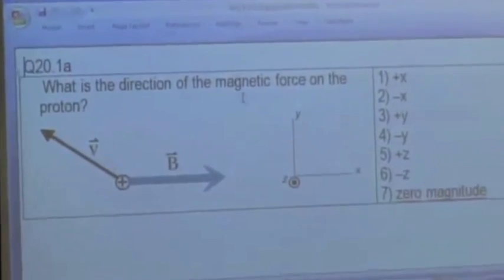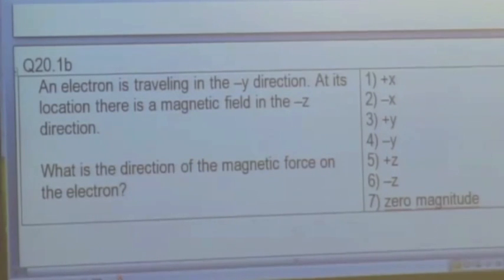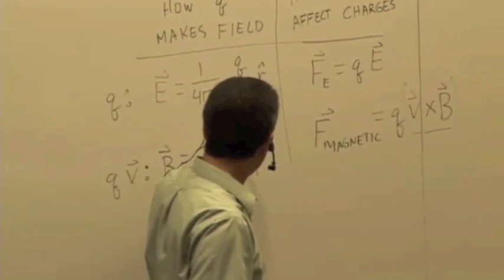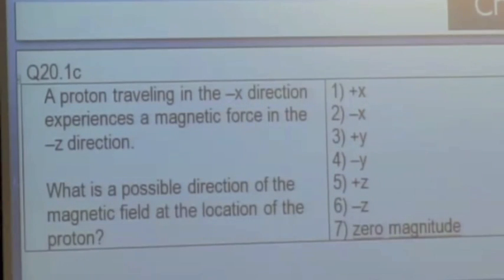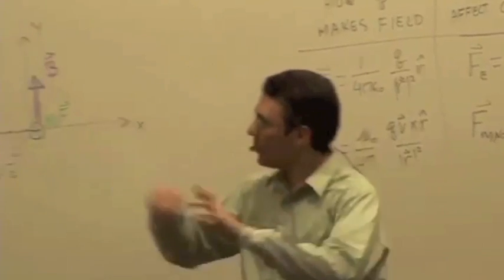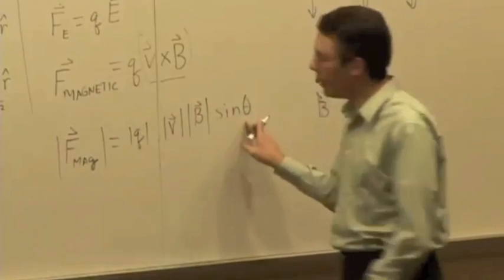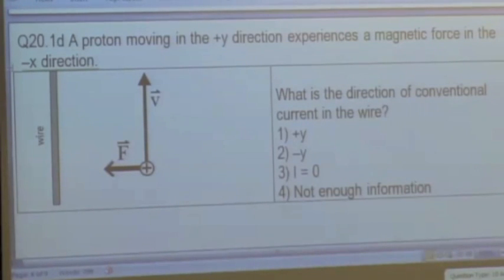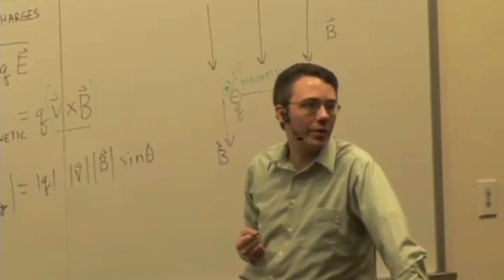EMCh21-1 Finish Ch 20 and Begin Magnetic Force Part 3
Magnetic Field Q & A